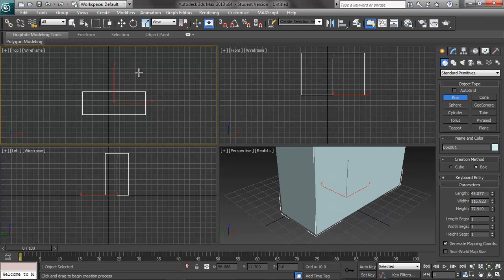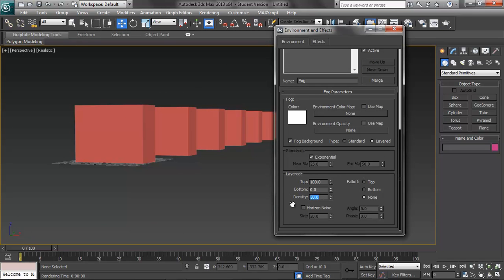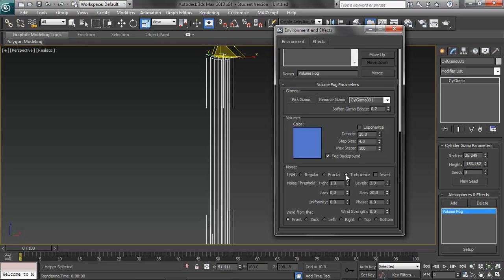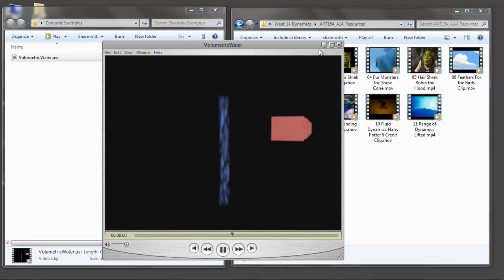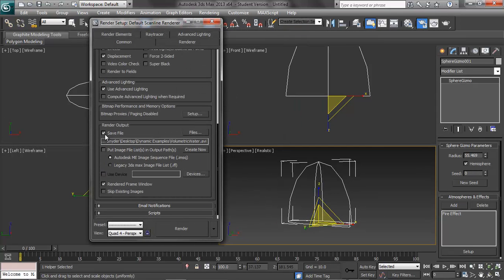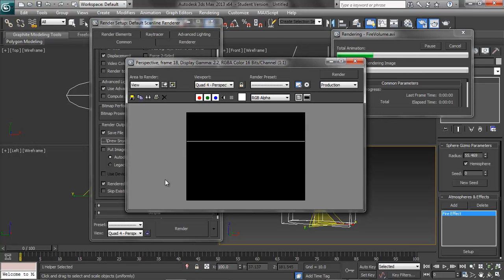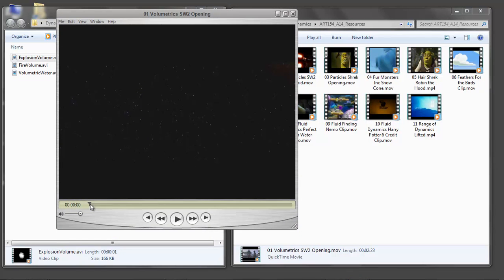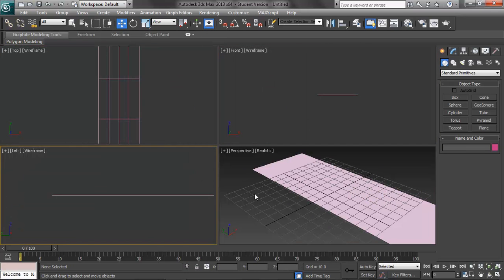3DS Max 13 - Dynamics Part A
Dynamics in 3DS Max - Volumetrics, and Rigid Body